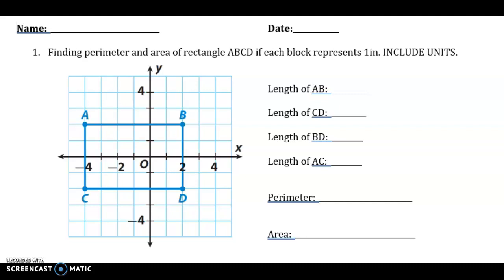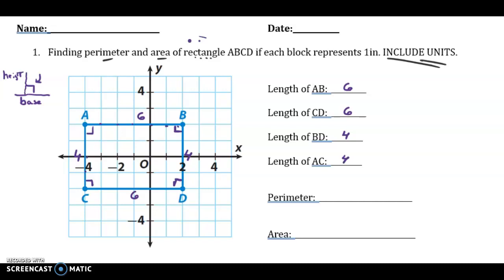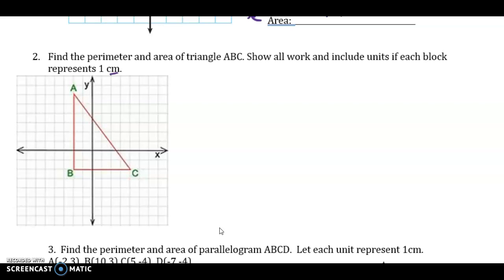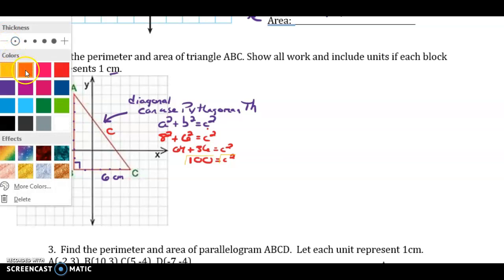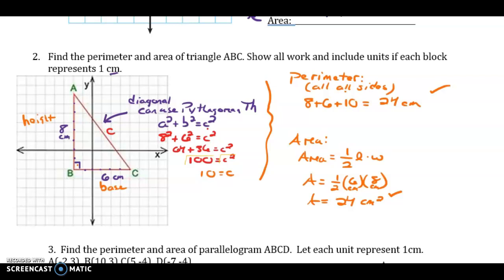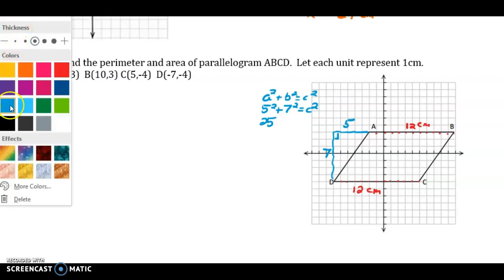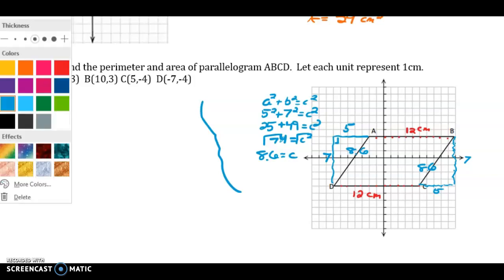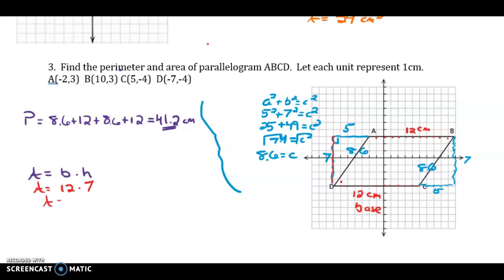geo: perimeter and area